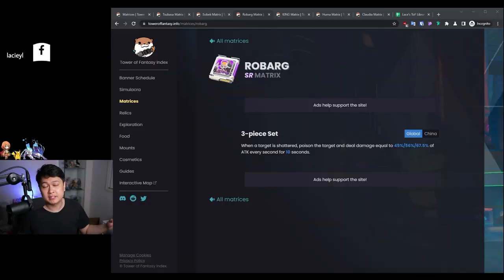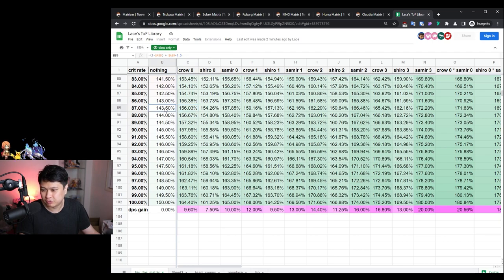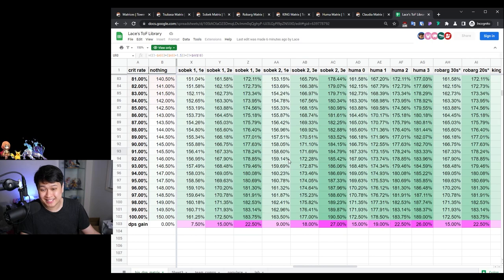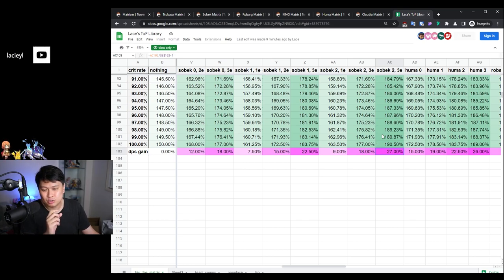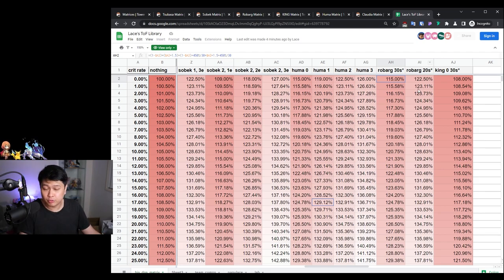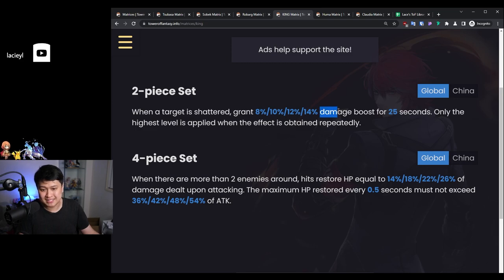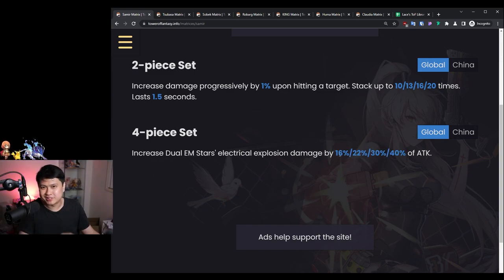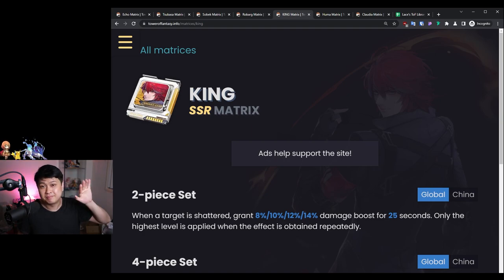DPS Matrix Analysis 2: The Sequel - Competitive SR Matrices, Set Combos, Samir 4, Huma, Sobek, More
Hi!

Welcome back to Tower of Fantasy (幻塔)! In this video, we talk about the effectiveness of an assortment of DPS matrices. We will revisit the Shiro, Samir, Crow combinations as well as look at some other matrices, such as KING, SR like Sobek and Robarg, and Huma. I think I'm done with these for now, but do let me know if you have any more questions on the analysis.

I'm playing Tower of Fantasy (幻塔) on the PC client as well as my Samsung tablet!

Lace
✨ About Me
✨ Socials (need to copy and paste links)